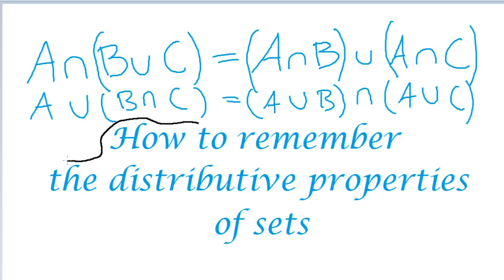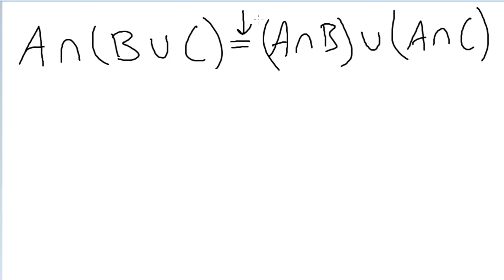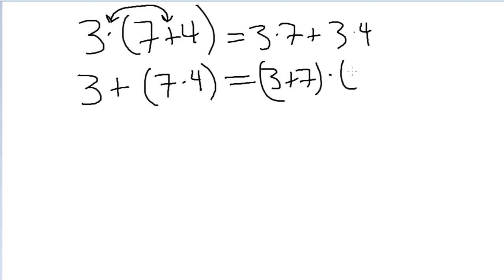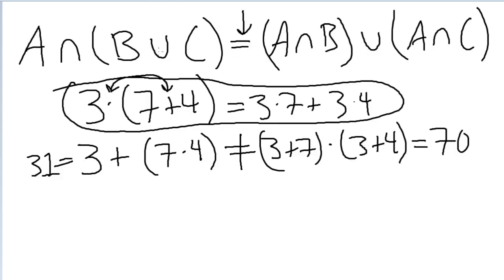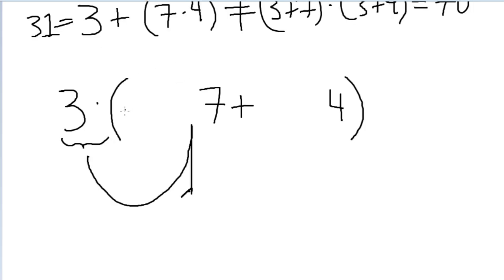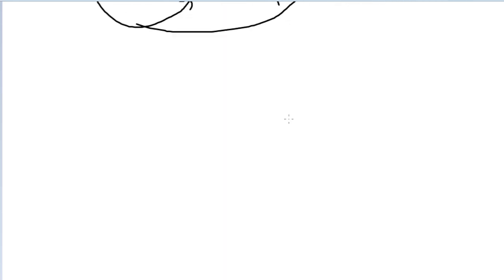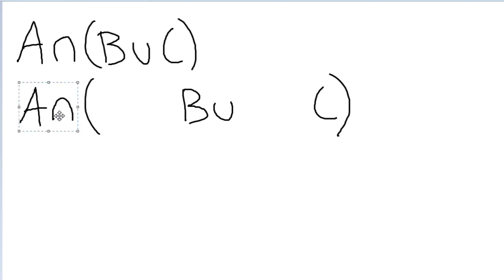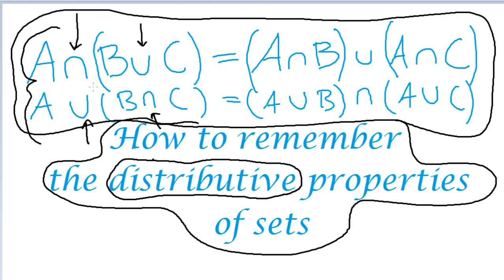The distributive property of sets: A trick for remembering them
In this video we discuss a way of quickly using the distributive property of sets by thinking about what the word "distributive" actually means. The goal is to be able to use this property without having to derive it by thinking of the meanings of union and intersection.